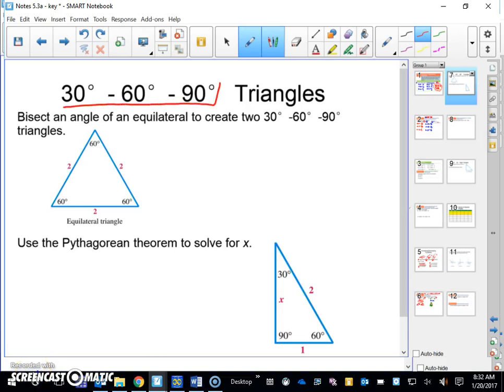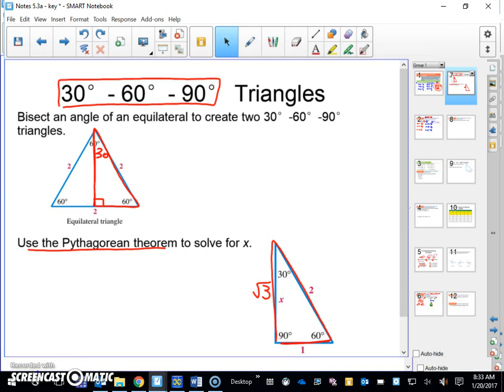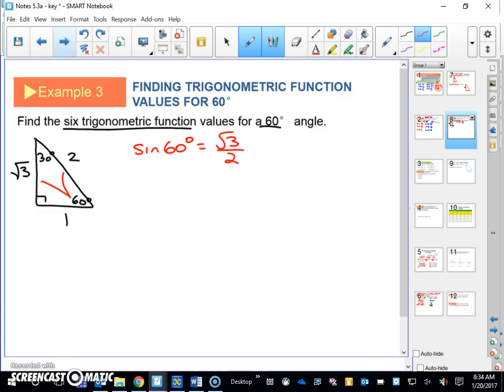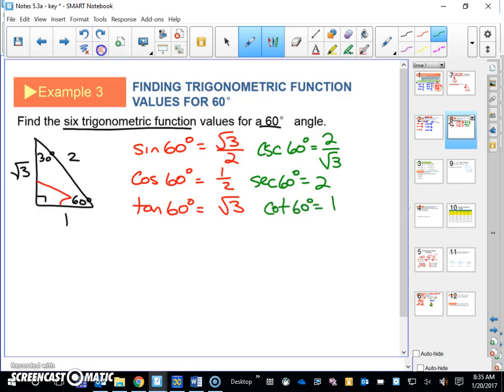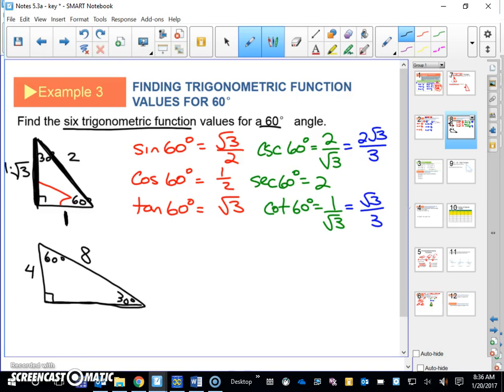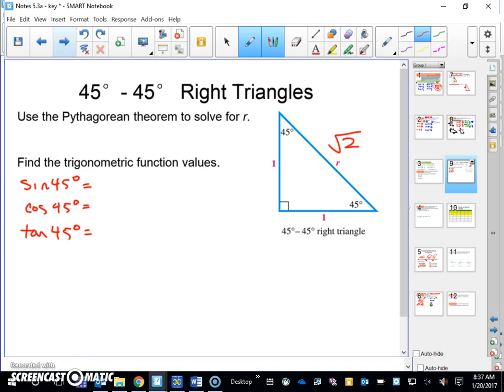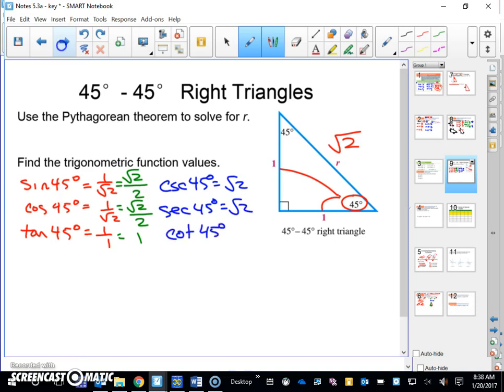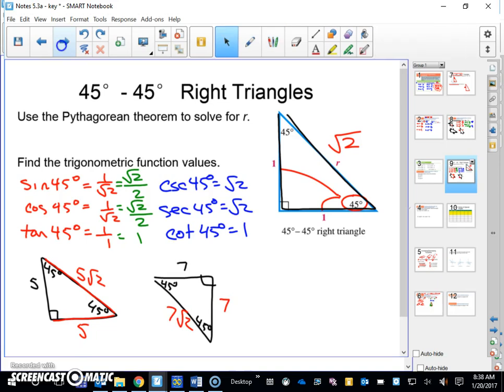5.3a - Special Triangles